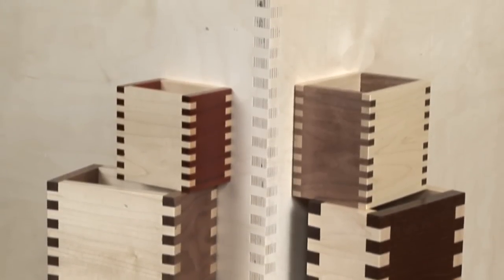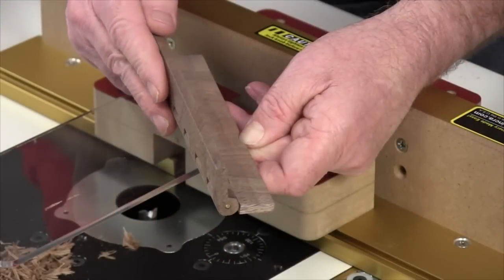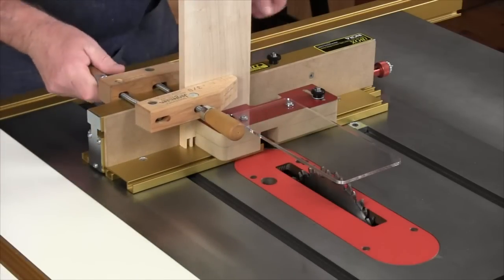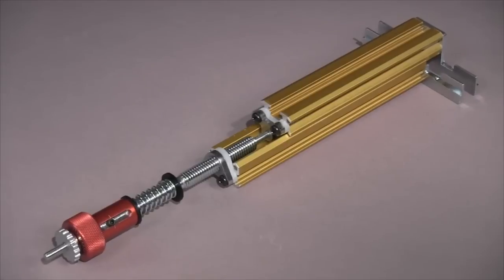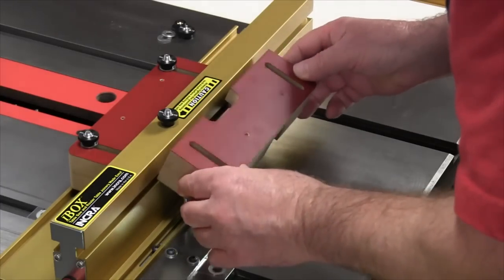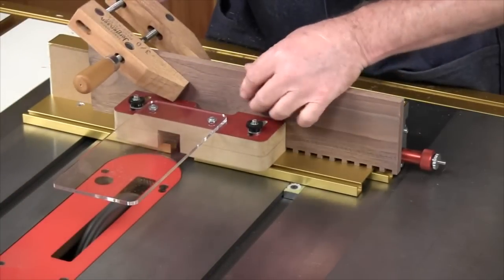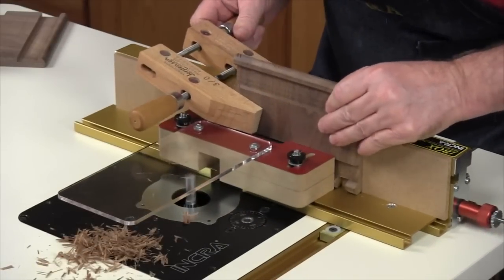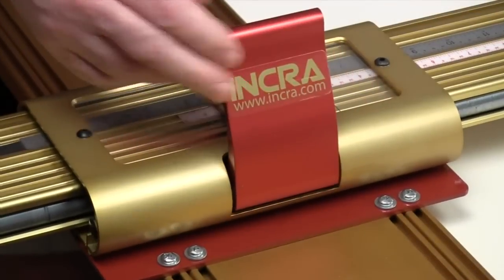INCRA I-Box Jig for Box Joints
- We are your Canadian online supplier for woodworking tools and metal tools. We supply the best brands such as Bosch, Festool, Freud, Kreg, Laguna Tools, Makita, Milwaukee, Rockwell...